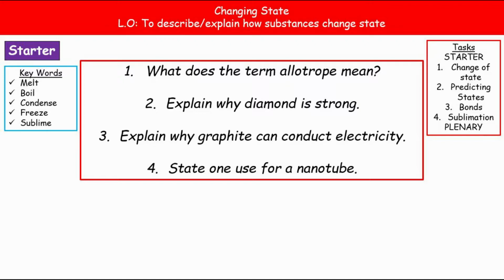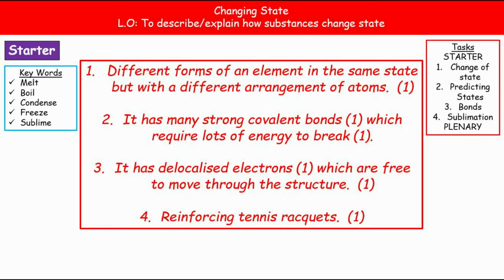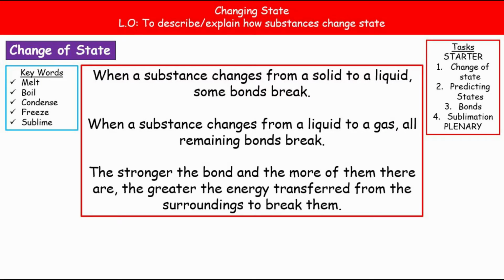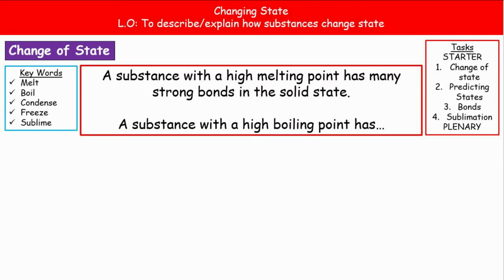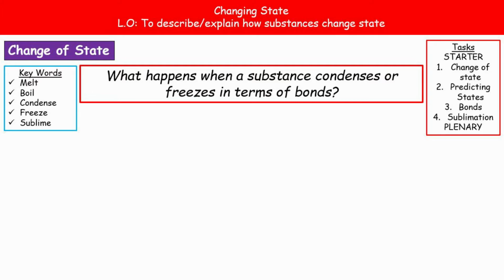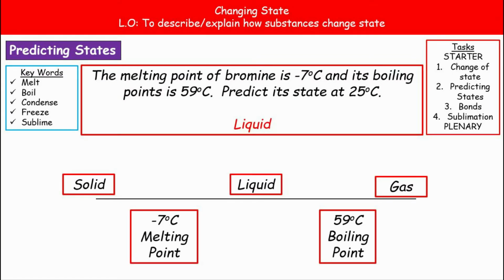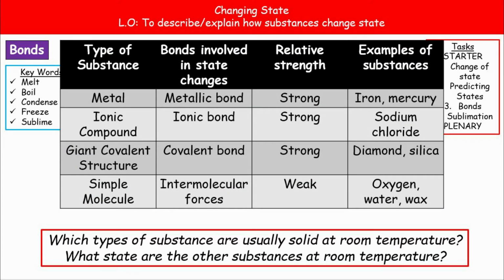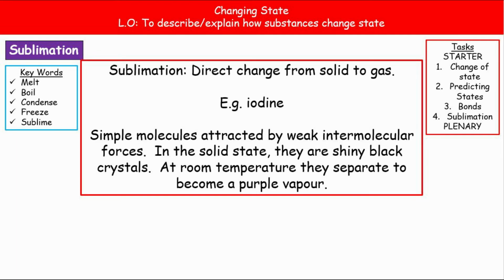C3.2.2 - Changing State - Y9 Triple Chemistry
Wright Science Virtual School lesson on Changing State for the Y9 triple chemistry course.